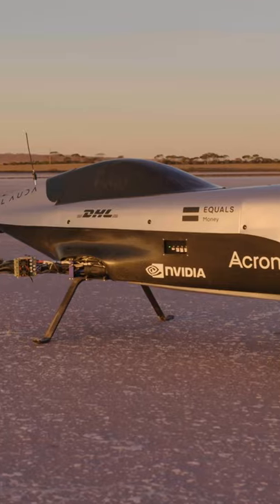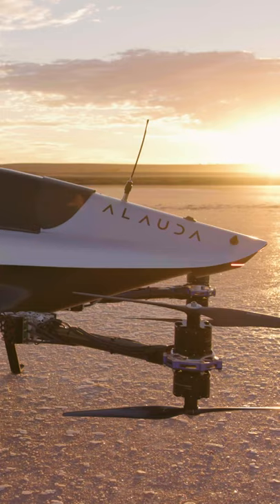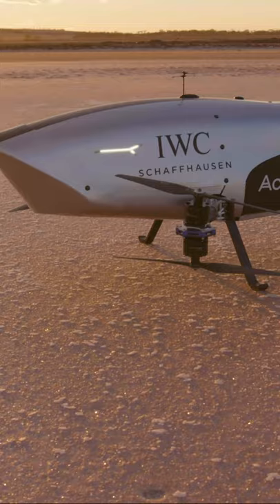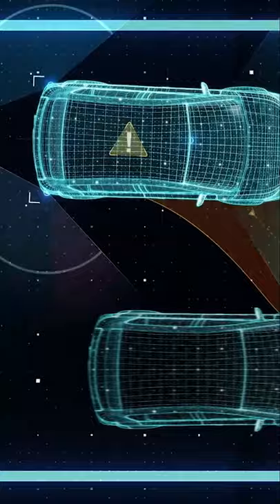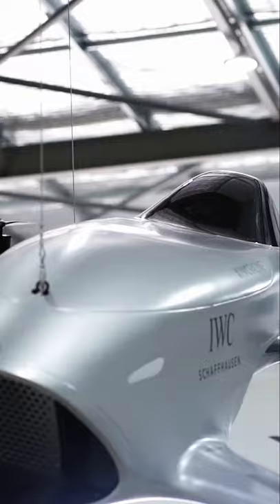From uncrewed eVTOLs to piloted electric flying car racers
Alauda Aeronautics' Senior Aerospace Engineer Grant Hiller, outlines the development programme for the unmanned Alauda Mk3 racing eVTOL that will star in this year's EXA Series. From manoeuvrability and performance tests to safety systems, the Mk3 is undergoing rigorous trials that will inform the progression of our next generation Speeder: the Mk4. The Mk4 will be the world's first piloted electric flying racing car, which will run in the global Airspeeder race series from 2022 onwards.